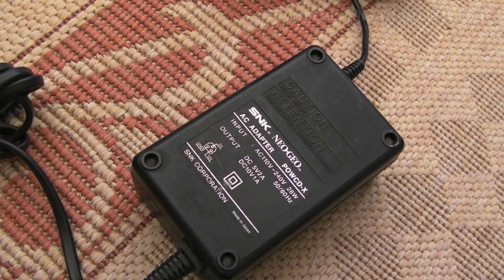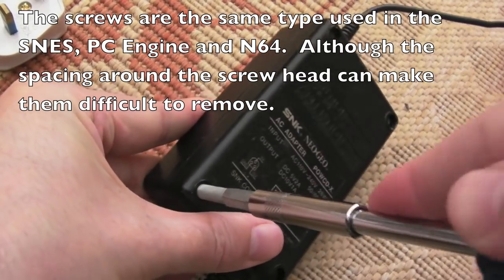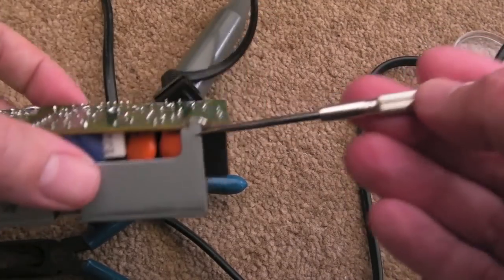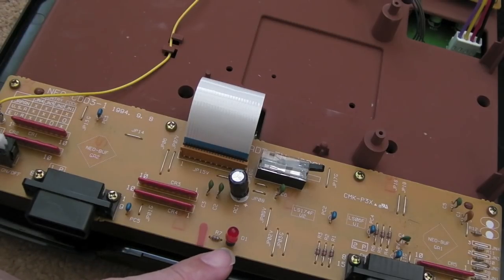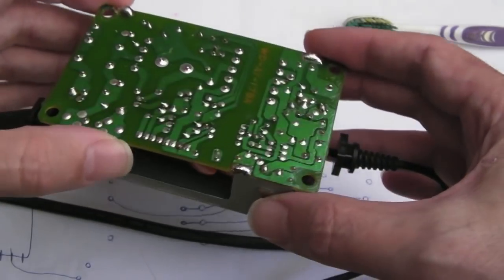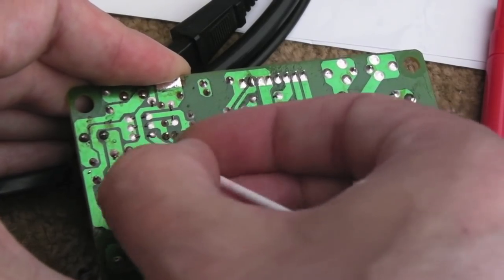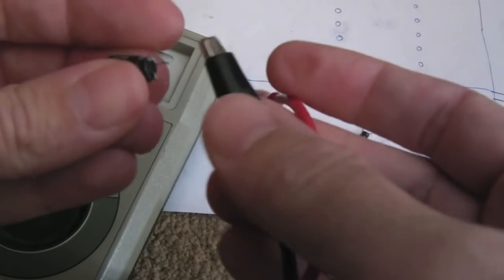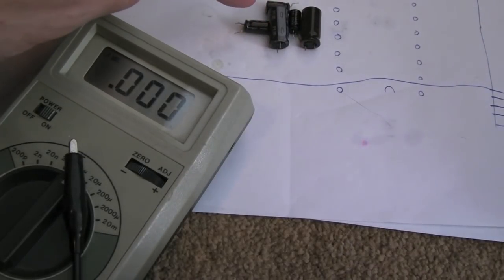SNK Neo Geo CD PSU (Power Supply Repair) Repair (Flashing Power Light)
A short video on the repair of a Neo Geo CD Power Supply.  The common indication that its the PSU is the power LED on the system will flash on and off when you try to turn the Neo CD on.